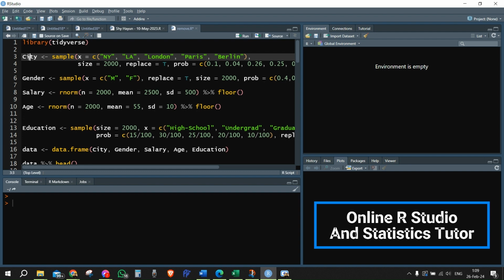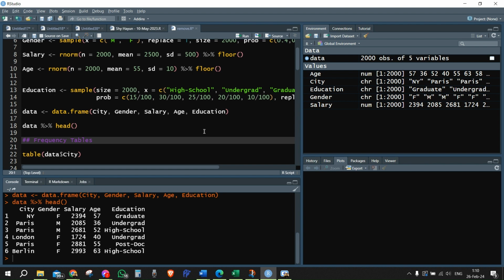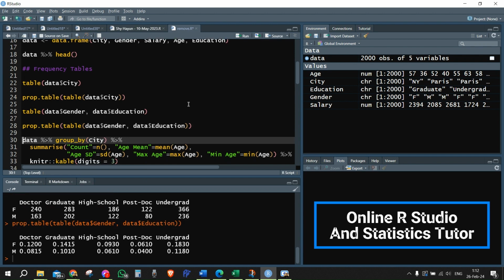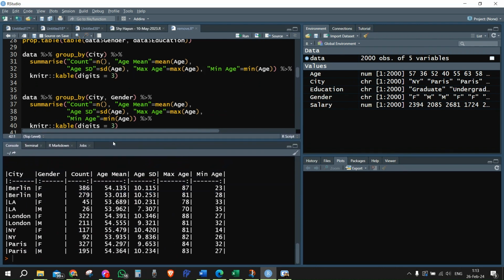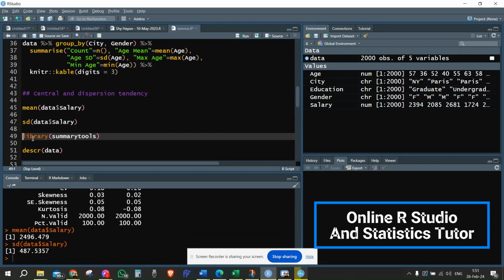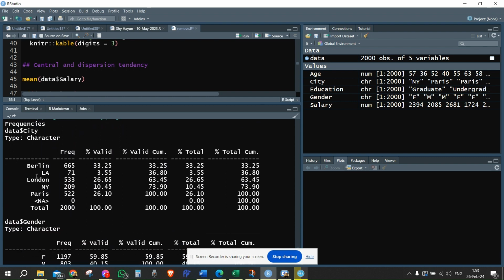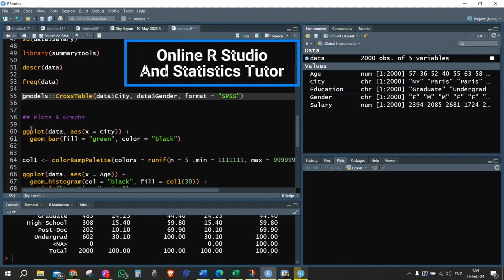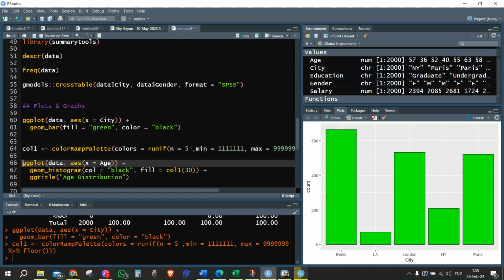Descriptive Statistics R Studio | Frequency Tables, Plots & Central and Dispersion Measures | ggplot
In this tutorial, we’ll review the main concepts of descriptive statistics in R studio.
We’ll review basic and advanced frequency tables, we’ll see how to obtain central and dispersion measures from the data, we’ll review basic plotting using ggplot including barplot, boxplot, histograms and so on.
We’ve used several packages like gmodels, summarytools, knitr and more.
Also we’ve used some basic functions like summary(), head(), rnorm(), prop.table(), data.frame() and more.